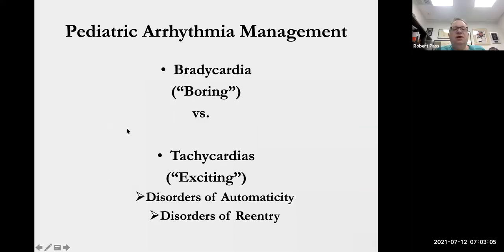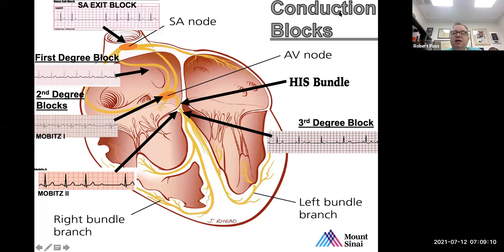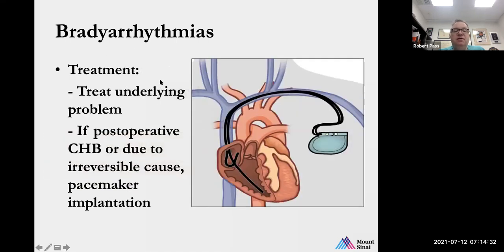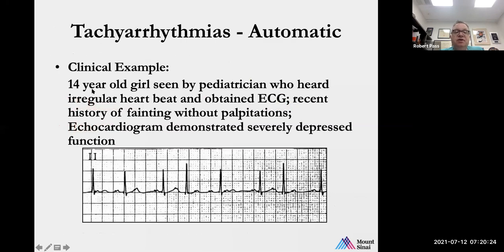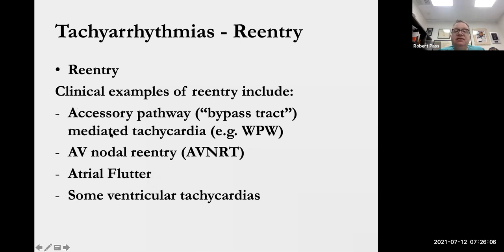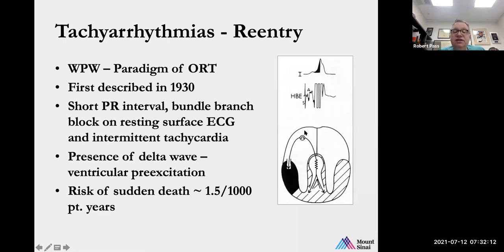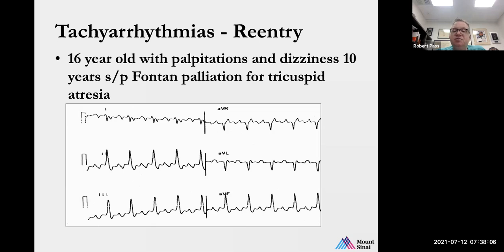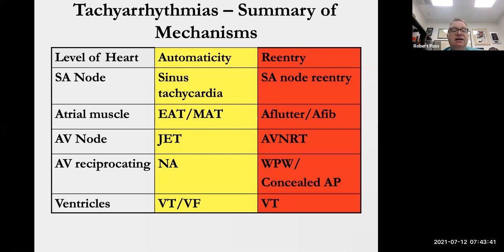Mount Sinai Pediatric EP Conference 7.12.21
Basic Review of All Arrhythmias (JULY TALK!)